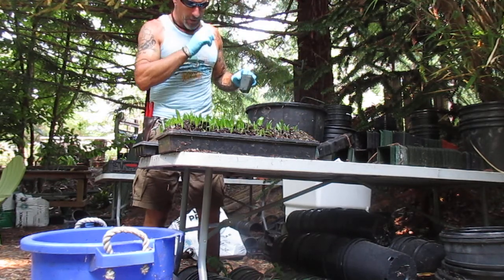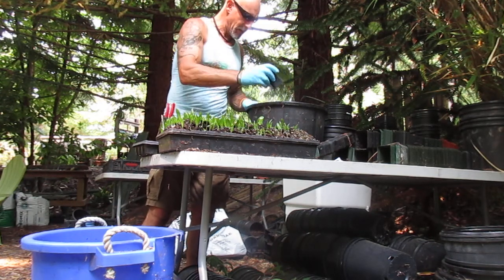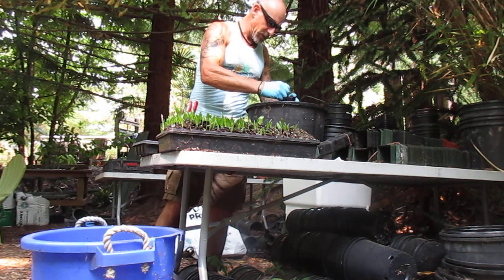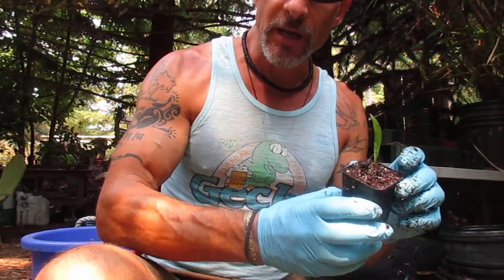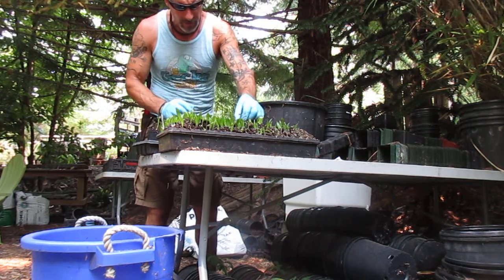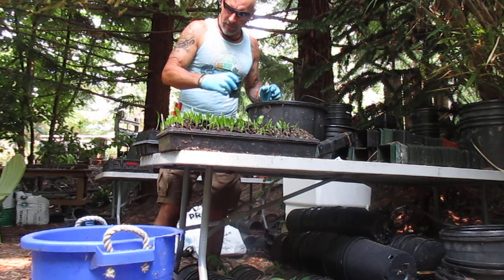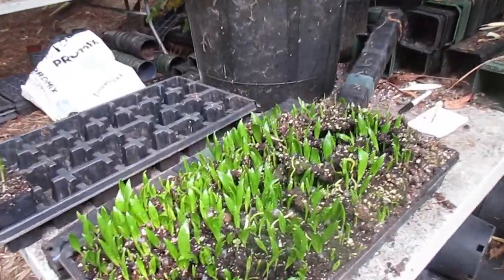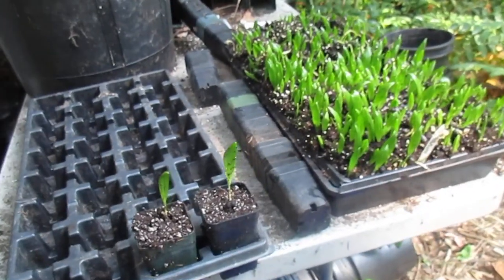How to Pot up Trachycarpus wagnerianus seedlings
Trachycarpus wagnerianus